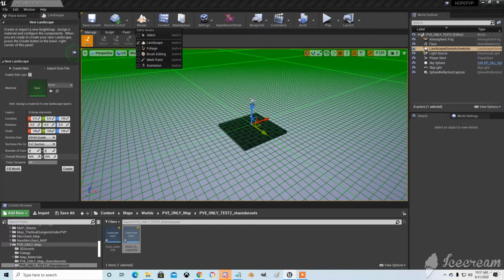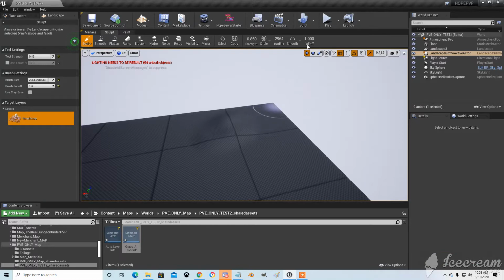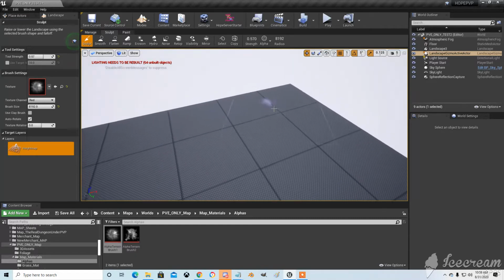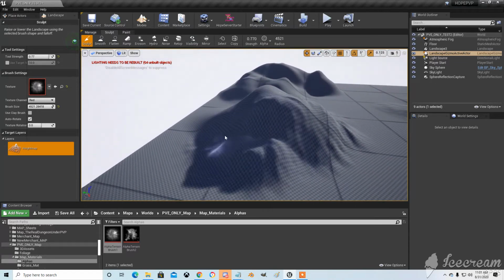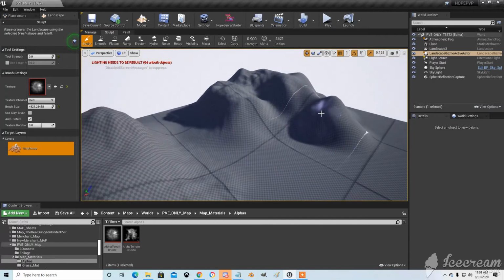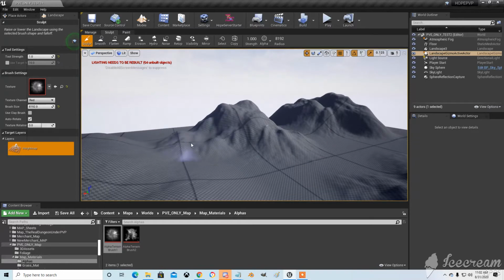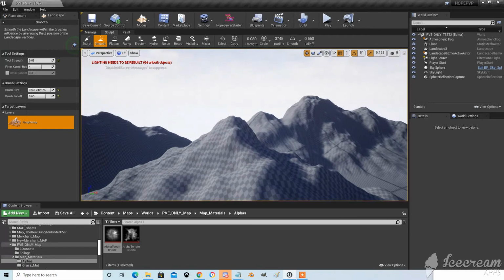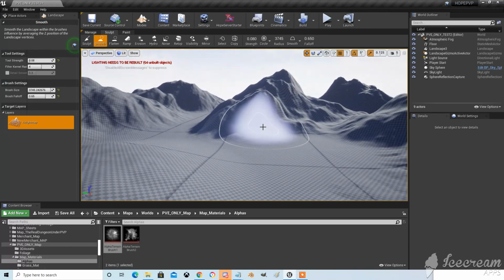Make Realistic Landscapes/Mountains EASY in UE4!! (Not Like Other Videos)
I hope you enjoy this tool! I couldn't get automaterial to work in video but it has been applied in the shot on the thumbnail. Below is link to Automaterial tut. My advice is to use one additional Rock texture in Automaterial that he makes to give it a little bit more realism and to break up the tiling. Get the basics first.

link to the Alpha Brush Texture.